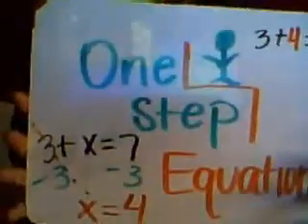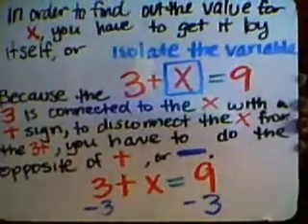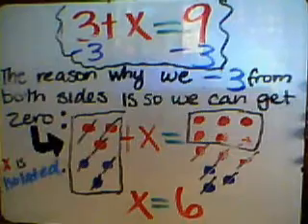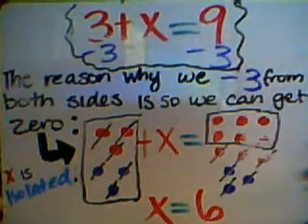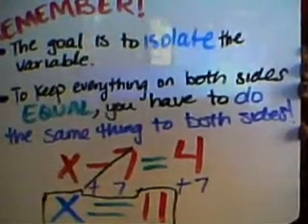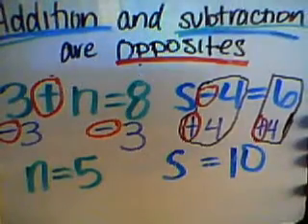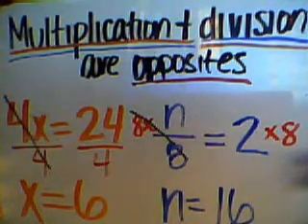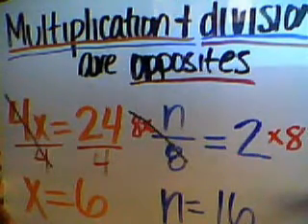One Step Equations Video